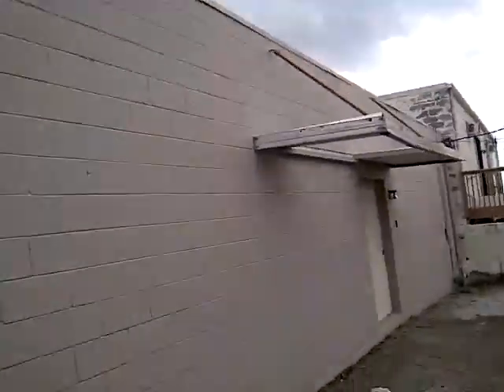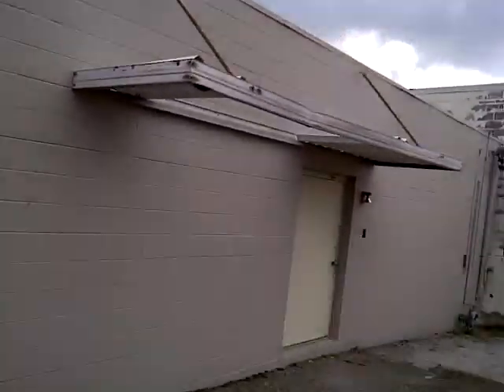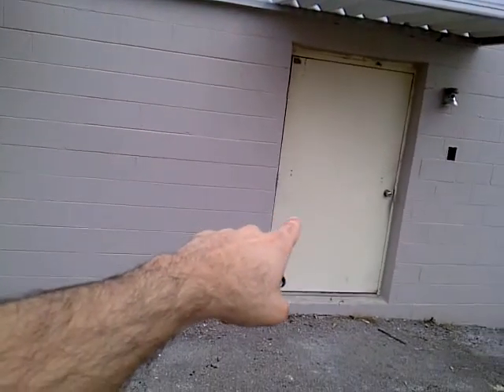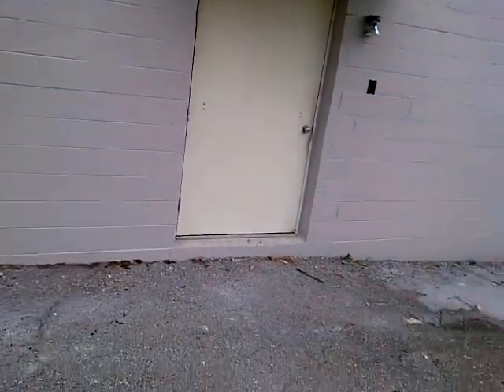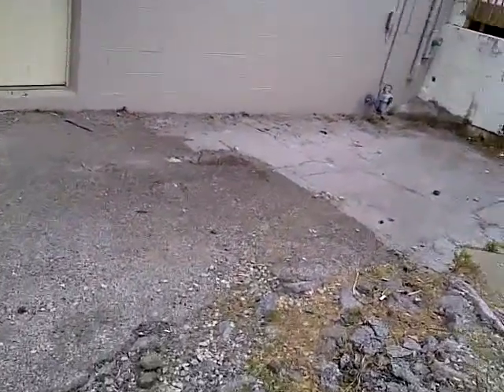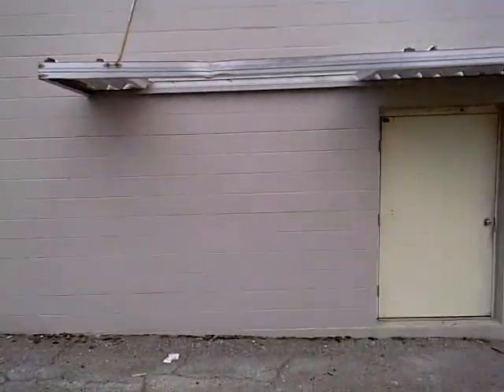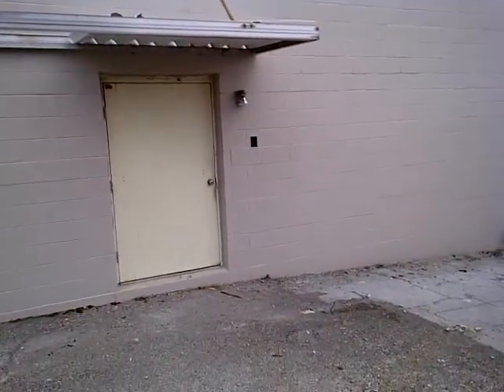How to Build a Studio - Day 21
Day 21 - Building King of the Jungle Productions